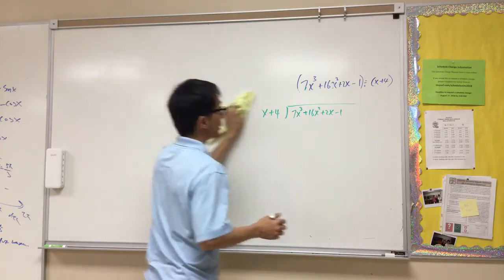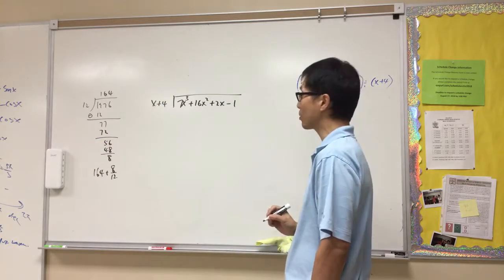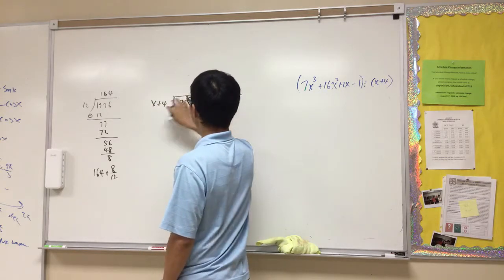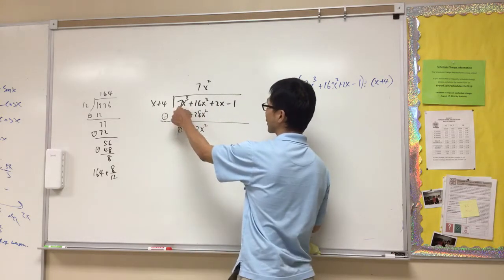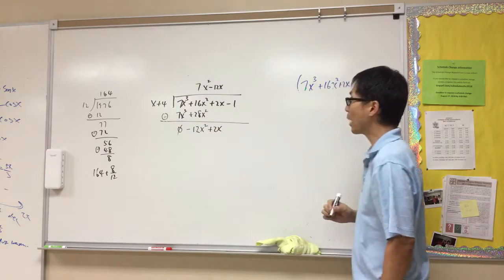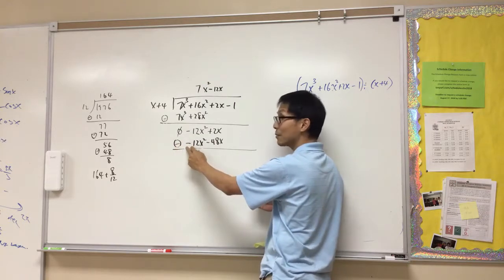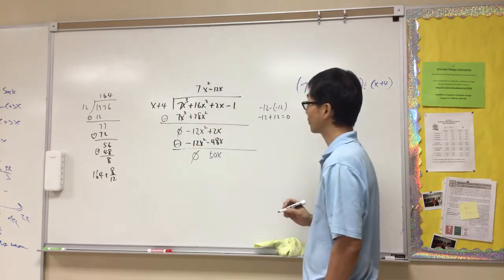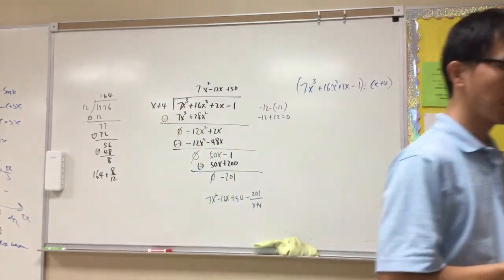Precalculus long division 11/1